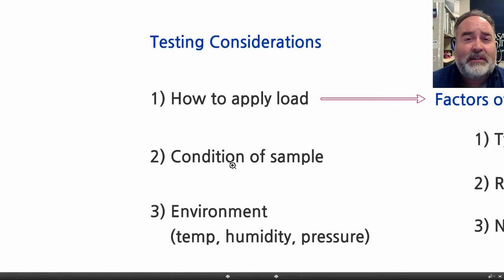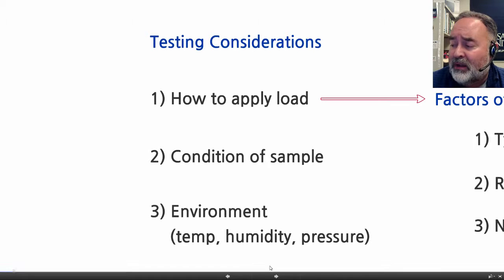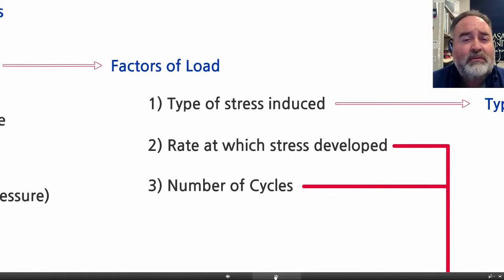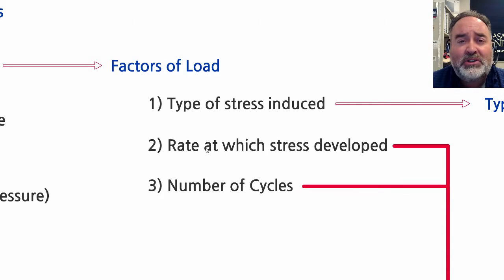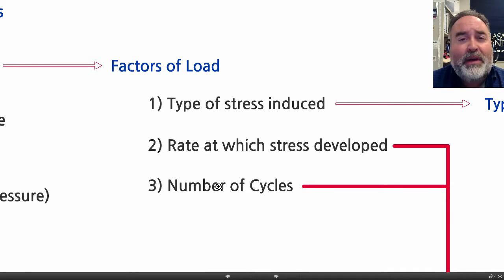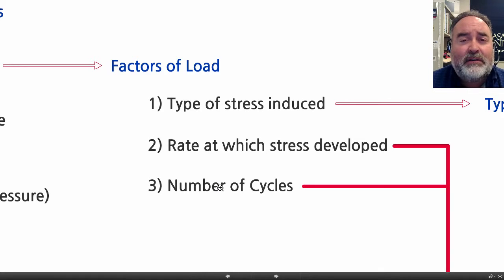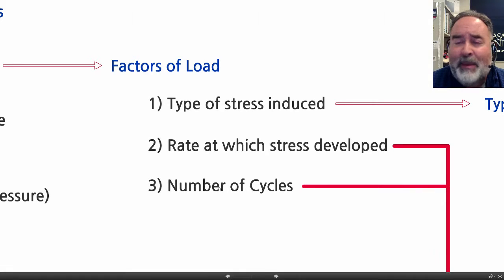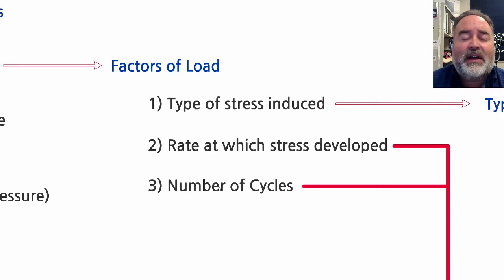ISBT212-03_1 - Mechanical Testing Intro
Next Video in Series:
ISBT212-03_2 - Mechanical Testing: Tension and Compression

I have developed and taught a course in Materials over the past few years and this iteration exists as a series of video lectures that are accompanied by online quizzes and face to face laboratory activities. The objective of the course is to provide a broad overview of Materials to students so that they may begin a deeper examination of the topics and technology presented.

I am sharing the video lectures with the hope that you may find them useful and to ask for your comments and questions on how to correct and improve the course.

Video Lecture Component of 2016 ISBT212 - Technology Foundations II: Materials offered at La Salle University to majors in the B.S. Integrated Science, Business, and Technology department.

This video series may contain mistakes and errors of fact. While presenting the unscripted material, I may confuse names, facts, and figures. Please check the information for accuracy before you use it to win a bet or design a complex, potentially dangerous device.